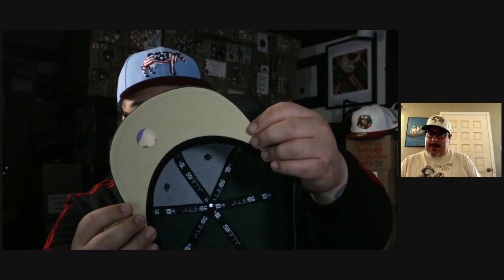Behind the Brims - A Dolla and a Daydream from The Capologists & Seamus the Skunk!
Step into the Lab with Leon as he hosts a special guest, the talented Michael Rappuhn, to preview an exclusive New Era 59FIFTY Fitted Cap drop that’s sure to turn heads. Get an insider's look at "A Dolla and a Daydream," releasing later today in collaboration with The Capologists. This is more than just a cap—it's a statement.

Set your alarms! Both caps will be available on Thursday, August 22, at 3 PM EST. Don't miss out—grab yours